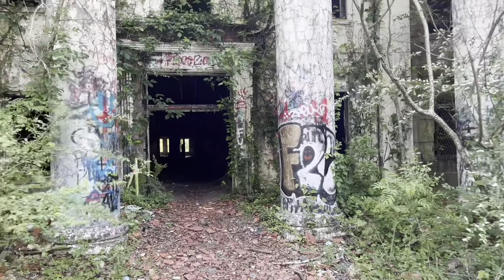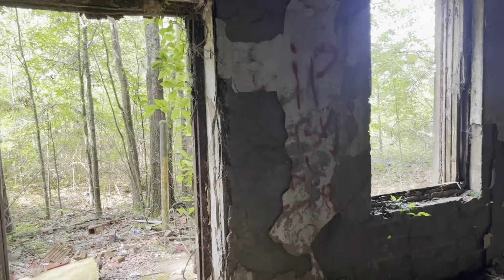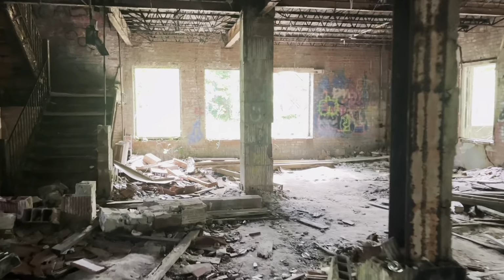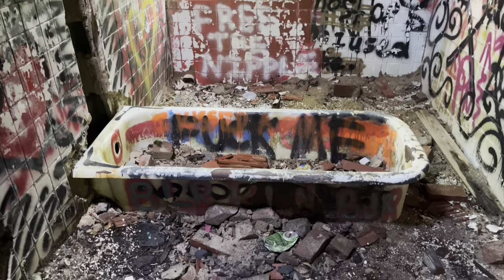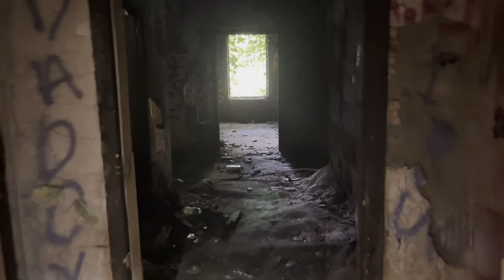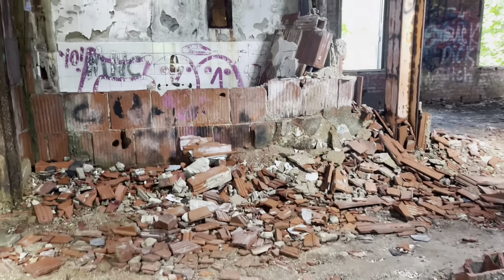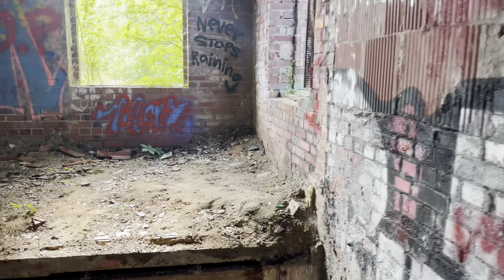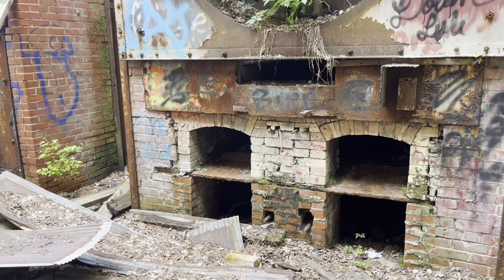Urbex Series: Part 3 | The Jemison Center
Take a walk with me through the ruins of the Jemison Center founded by the Alabama State Hospital for the Insane.

The Jemison family settled near Tuscaloosa, Alabama in the 1830s and became one of the wealthiest and most influential families in the state. Robert Jemison Jr. was a Confederate senator, businessman, and entrepreneur. His business empire grew to encompass toll roads and bridges, a grist mill, a sawmill, livery stables, a hotel, and six plantations totaling over 10,000 acres. Jemison was one of the leaders who built support for the Alabama State Hospital for the Insane, later renamed Bryce Hospital, which opened in 1861 in Tuscaloosa.

After his death in 1871, Jemison’s largest plantation, known as Cherokee Place, was bequeathed to the State of Alabama Board of Mental Health. During the Segregation Era, a separate facility was established for African-American patients. The building known as the Jemison Center was constructed a short drive from the main campus in Northport on what was once Cherokee Place and named for Jemison’s generosity. Before the Jemison Center was built, African-American patients were housed in the lofts of the barn at Bryce Hospital.